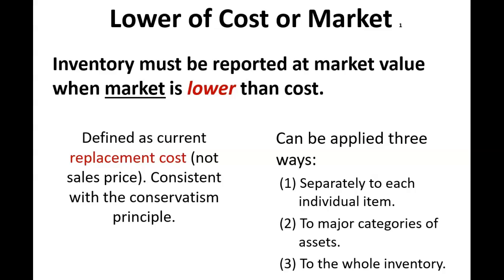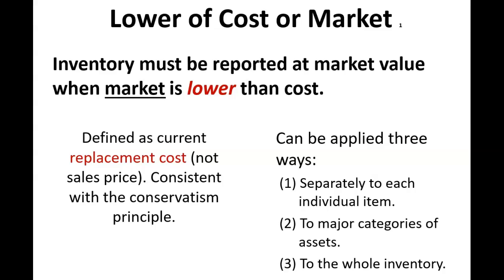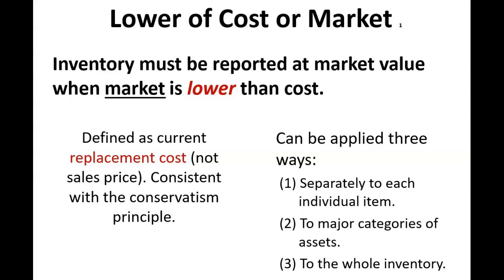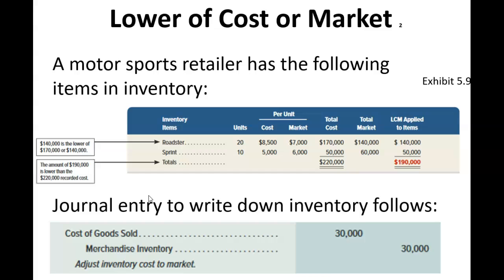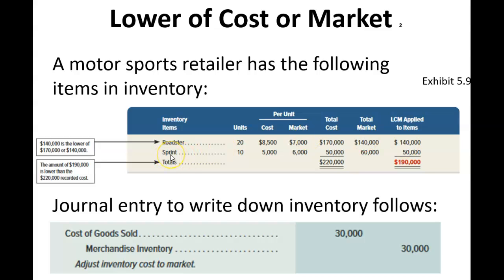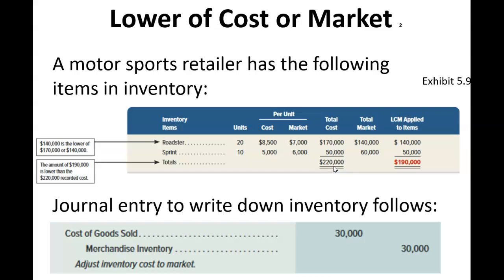ACCT 301 CH 5.5